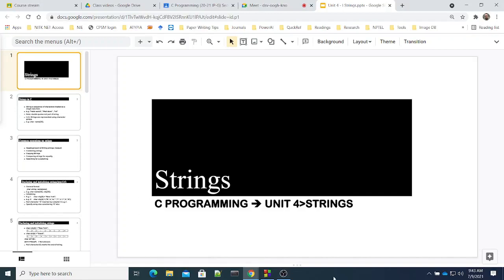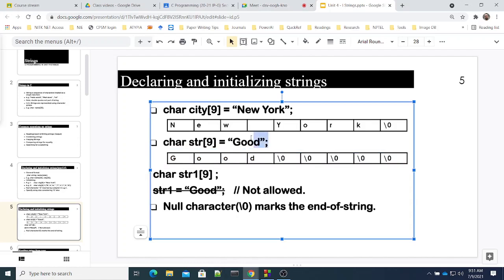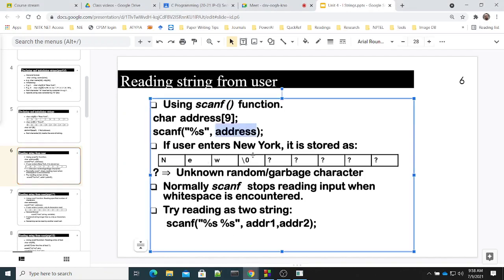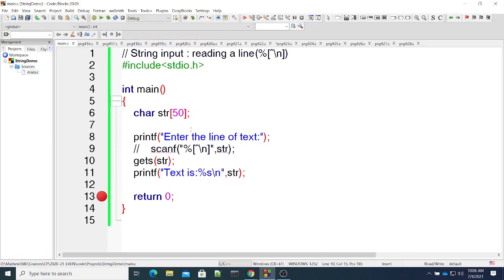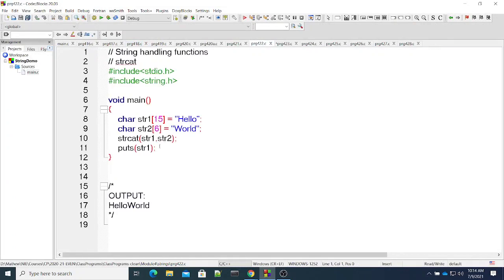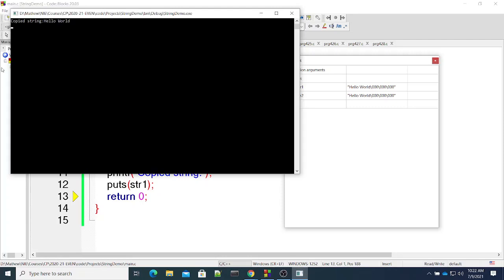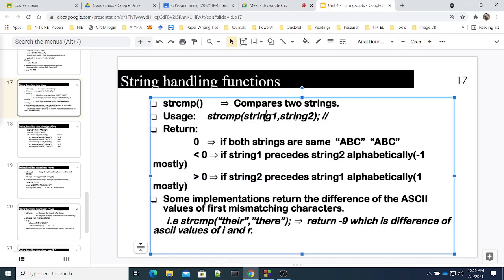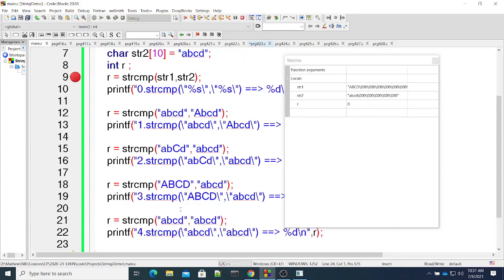Class 28 Strings initialization, String handling functions (Built-in)